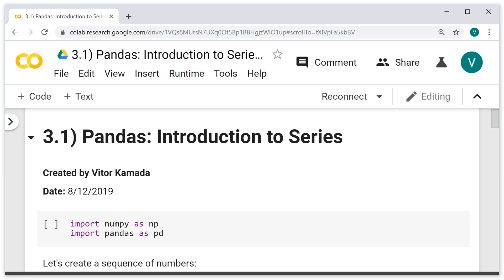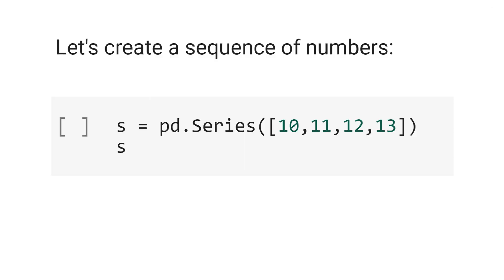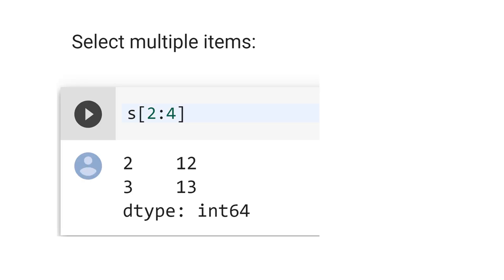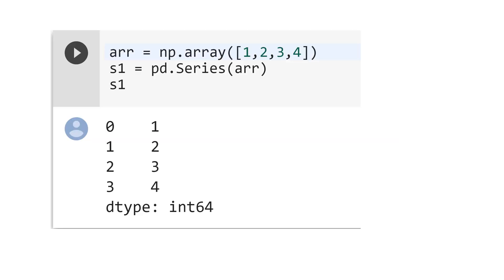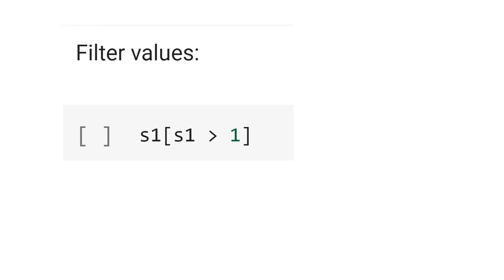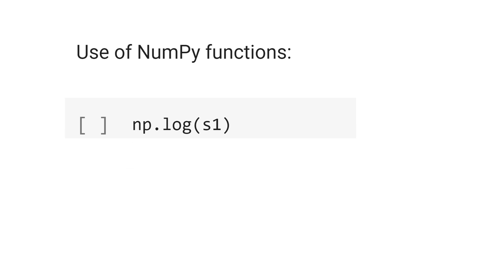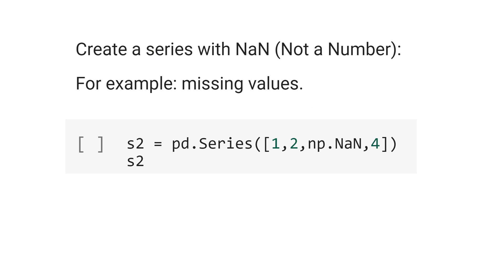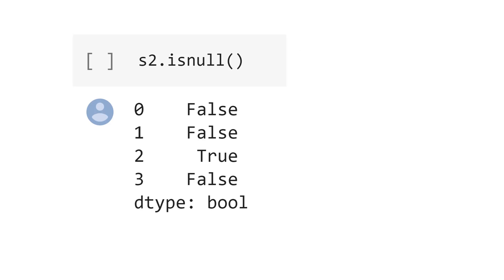3.1) Pandas: Introduction to Series